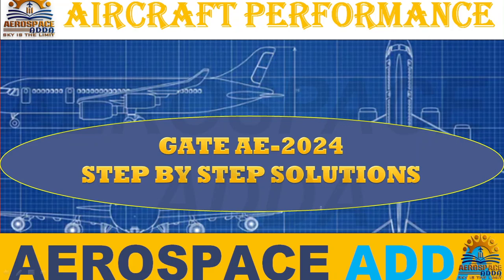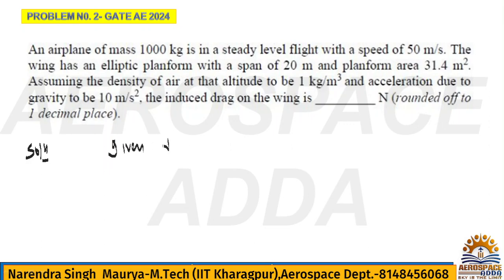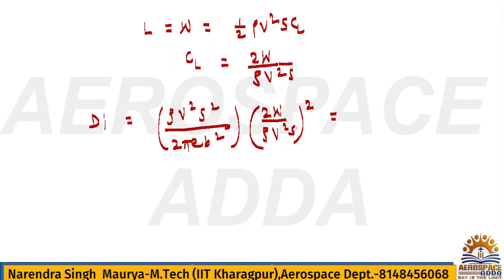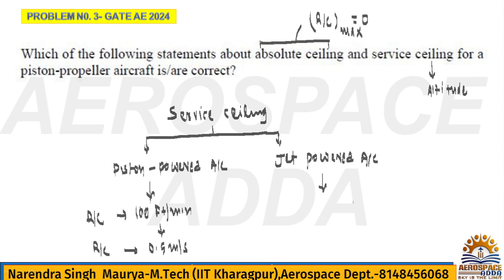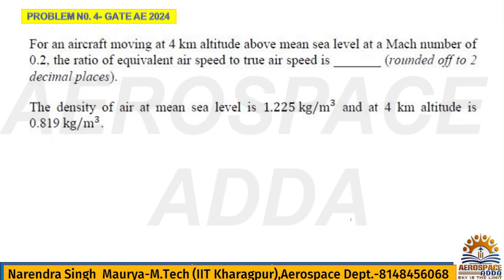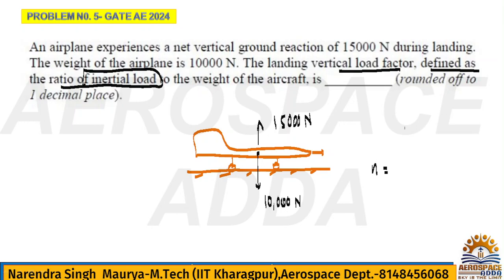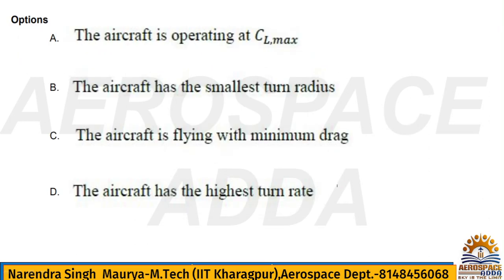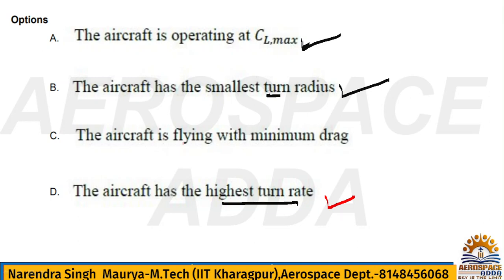GATE AE 2024 STEP BY SOLUTION l l AIRCRAFT PERFORMANCE ll BY-NARENDRA SINGH MAURYA